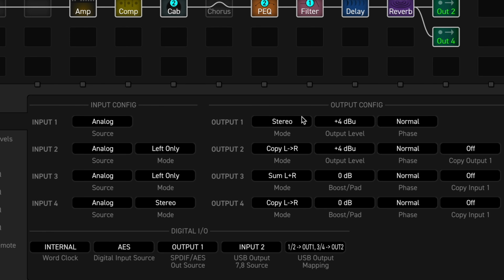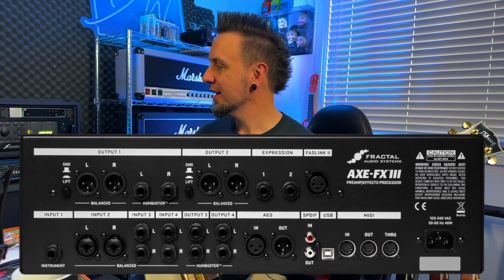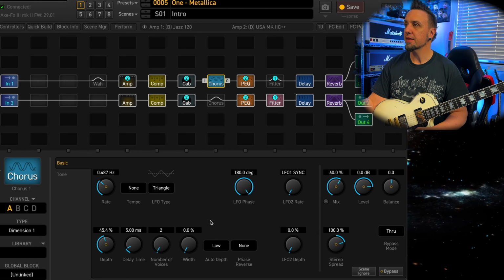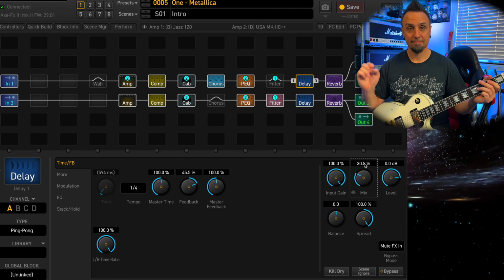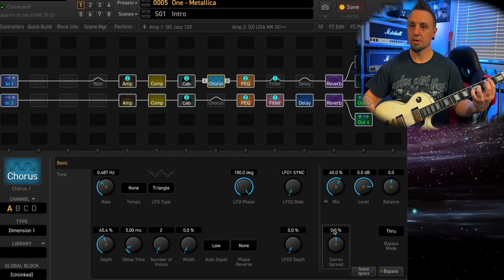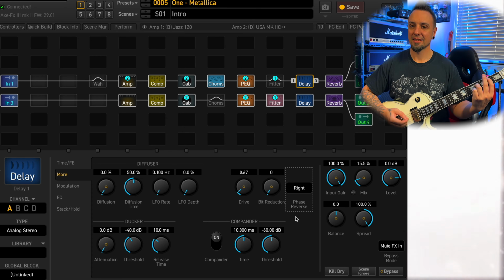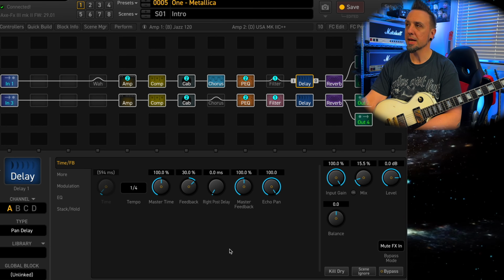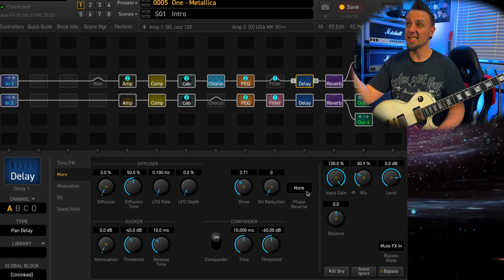Axe-Fx Live: Summing to Mono - Avoid These Mistakes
Summing to Mono is sometimes unavoidable, and it can be a little confusing.
So today I'm showing you a few examples of where things can go wrong, and how to work around them.